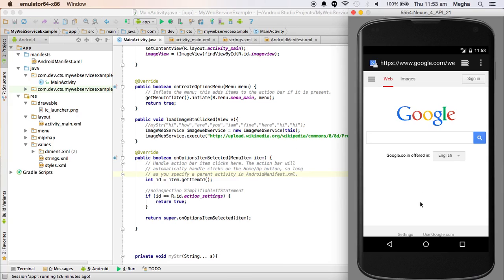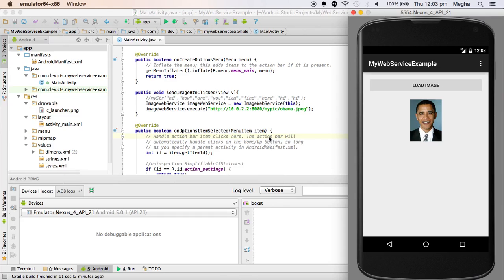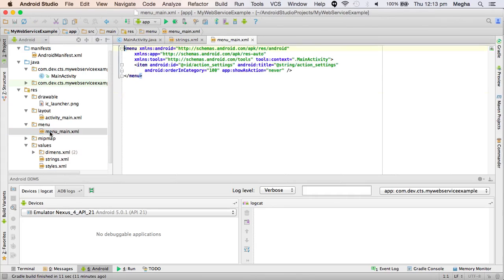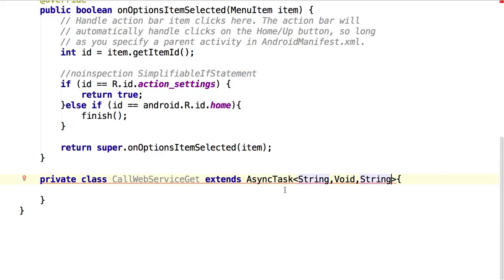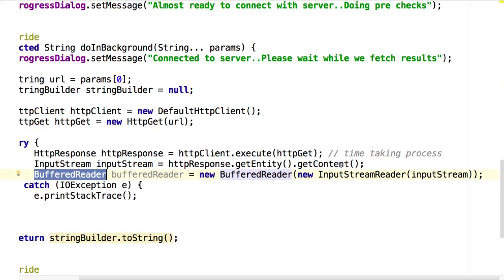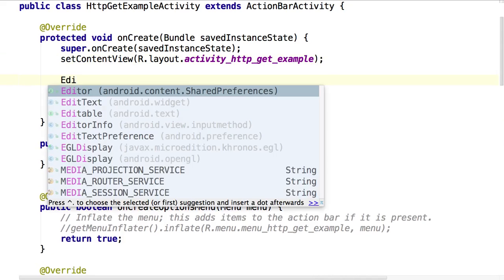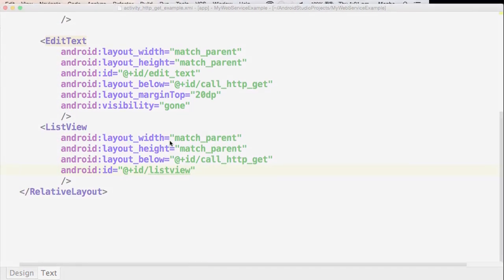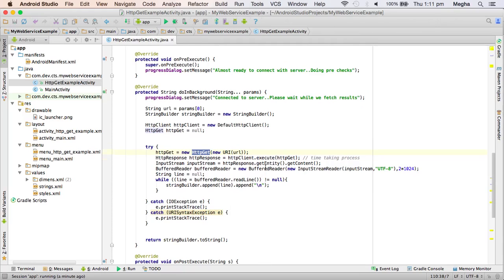WebService Introduction - GET - AsyncTask - JSON Parsing